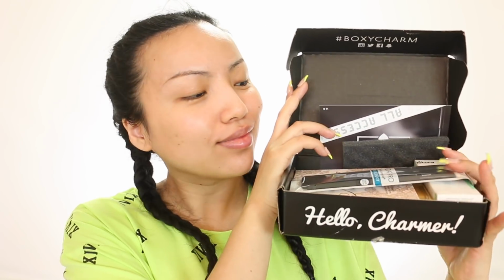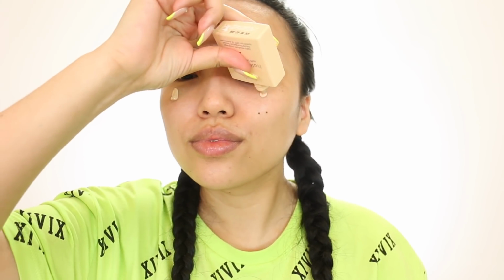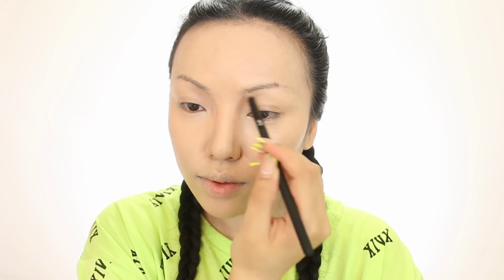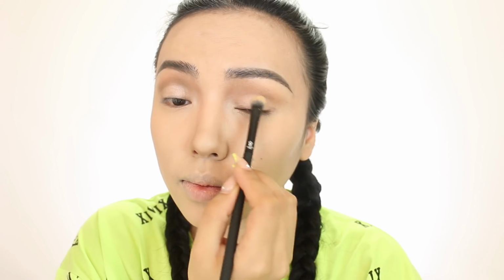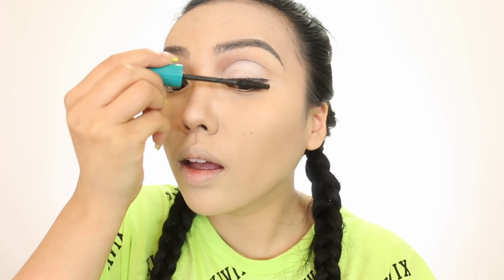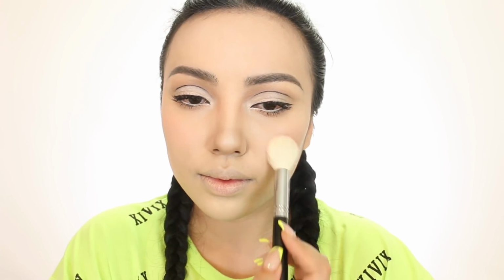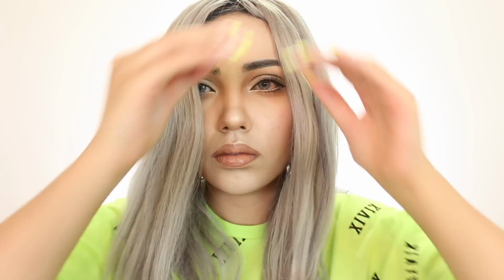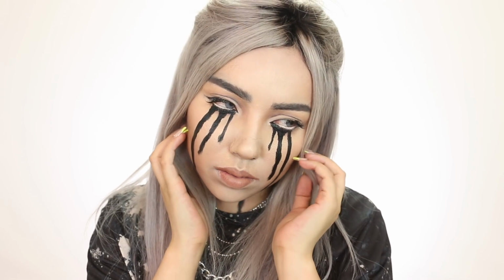BILLIE EILISH Makeup Transformation!!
Billie Eilish is probably the most popular 17yr old right now. I really wanted to transform into her because her style and aesthetic are so unique from any other female celebs out there. I like how she keeps it comfy and baggy. Even her makeup is very natural so I had to use makeup but still make it look like there was not much on. I also did a Halloween twist at the end because her videos are pretty dark and creepy. The black tears especially are in almost every video so I felt like it was a must to do. BTW Taking Halloween suggestions...Feel free to drop them below

Boxycharm September Products :
Dr Brandt Hydro Biotic Recovery Sleeping Mask
Too Faced Natural Face Palette
Moda 5 Pc Brush Kit
Hank & Henry Blickity Black Eyeliner
Billion Dollar Brow Microblade effect Brow pen

Other Products:
Benefit Foundation
Kkw Sculpting Duo
Hourglass Veil Setting Powder
Urban Decay Brow Box
Elf Cosmetics Eyeshadow palette
Dragun Beauty Highlighter
House of lashes Individual Lashes
Thrive Mascara
Colourpop Lip Liner
Lancome Juicy Shaker

Grey Wig : Wiglogic
Grey Contacts : Desio( Innocent White)
NeonTee and shorts: Asos
Shoes: Fila
Beanie & Shield sunglass: Amazon
Chains necklace: Boohoo